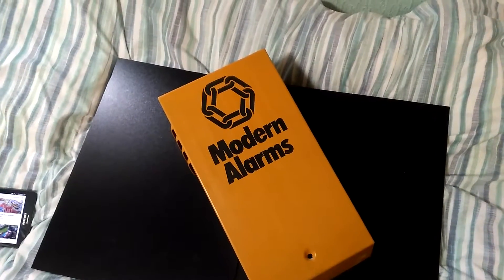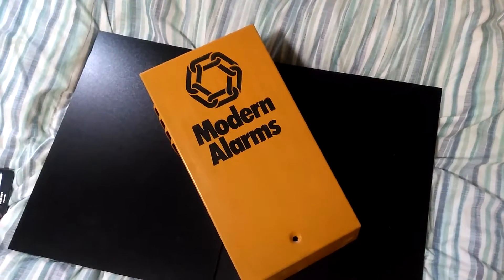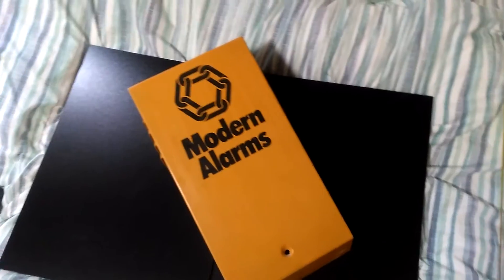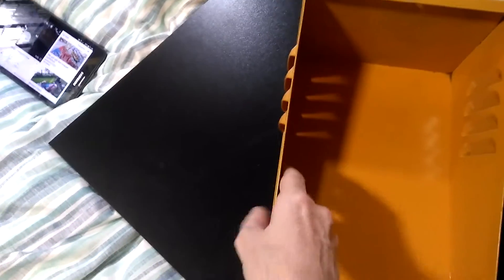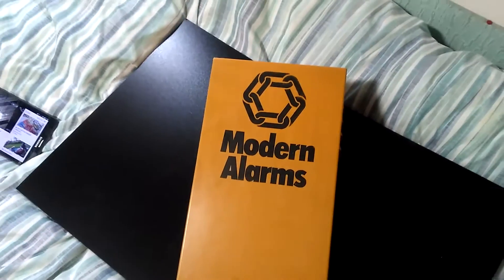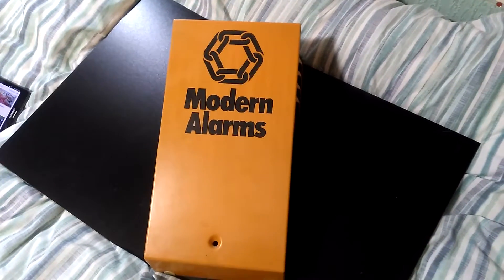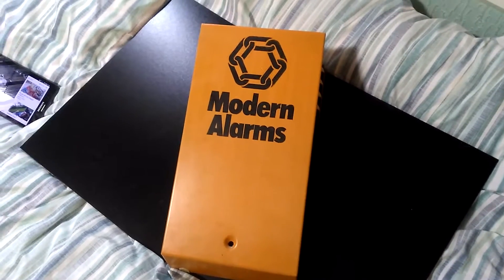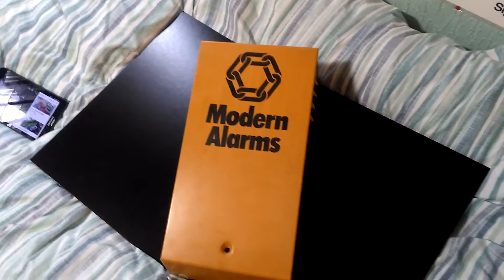Modern alarm bell box video for Scott Dickenson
This is a small video to show a particular subscriber what's inside the metal cheese wedge shaped modern alarm bell box.